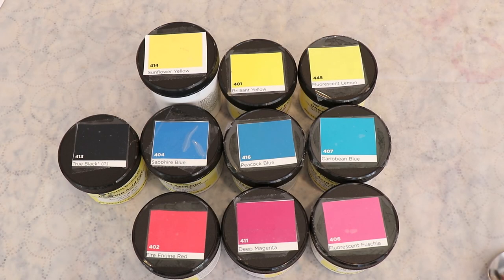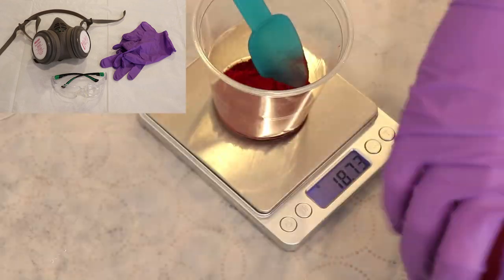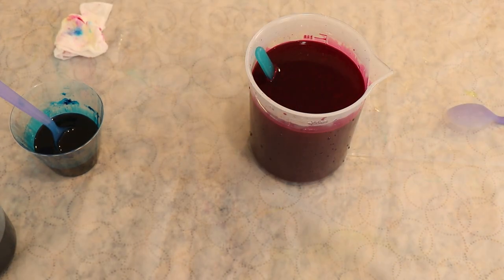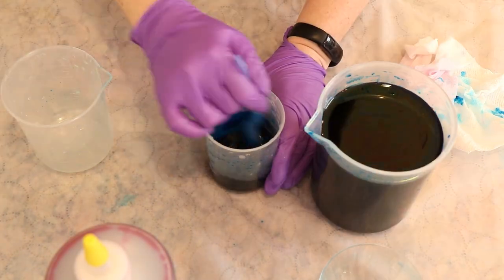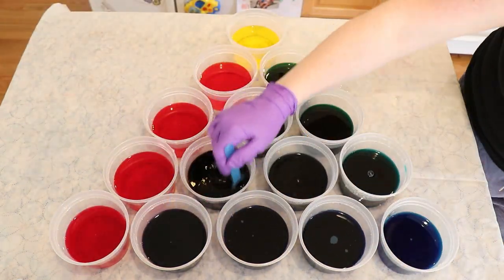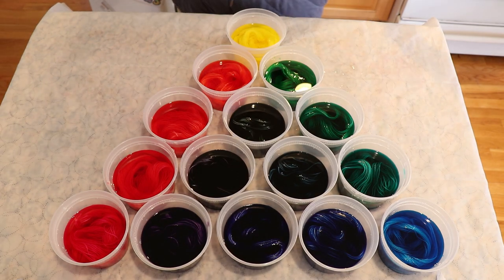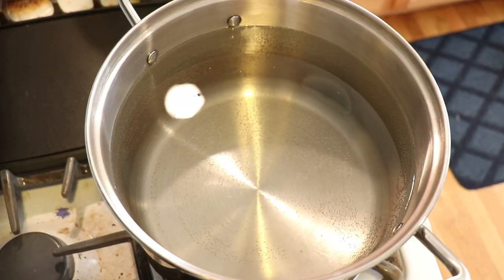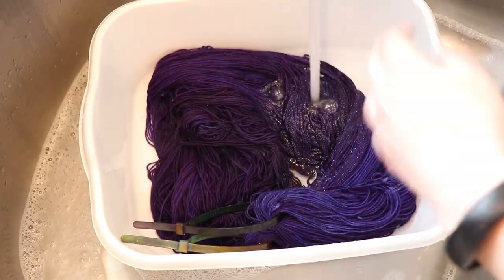Mixing Dharma Acid Dyes to Create a Perfect Rainbow Set; 2022 Spring Mini Skein Mini Series Night 4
More rainbow mini skeins sets are now available!

VIDEO CONTENTS:
[0:00] Introduction
[1:16] Dharma's Acid Dyes Primary Colors
[3:15] Making 1% stock solutions
Caribbean Blue, Deep Magenta, and Brilliant Yellow
10 g of dye in 1 L of total volume
[5:@8] Triad Dyeing Plan
1% DOS on 10 g miniskeins - need 10 mL dye in each sample
[6:05] Triad Color Mixing
1 cup of water in each take out container + 10 mL dye. Added 10 g of presoaked yarn W2D4 platinum sock microskeins
 Add 1 tsp white vinegrar to each sample
[9:28] Heat setting the yarn after 2 days
steam for 30 minutes in a steamer basket (try to keep the minis separate)
[15:41] Washing the yarn
[17:29] The dry triangle
[25:21] Mixing the dyes for my prefect rainbow
The stocks are the same I used for the orgiinal color mixing a few days ago
Dyebath: 24 cups of water + 6 T white vinegar (2 T vinegar: 8 cups of water)
Bring dyebath to a boil, add dye, then add the 200 g of yarn into the pot stirring frequetntly
heat the yarn for 30 minutes total
[27:00] Dyeing the perfect rainbow
[28:47] Washing the yarn
[30:53] The finished dry yarn
[33:11] Mini Skein Sets
[34:20] Conclusions